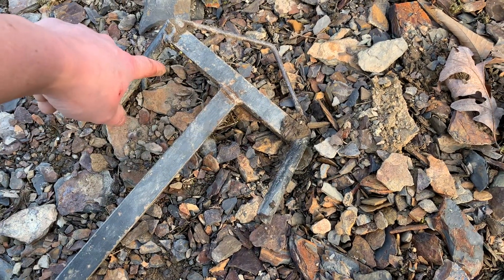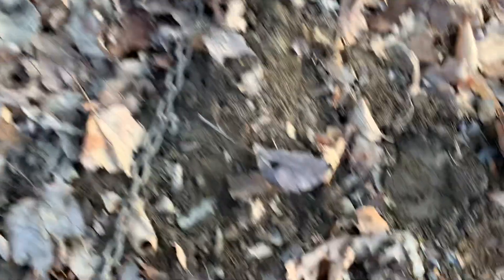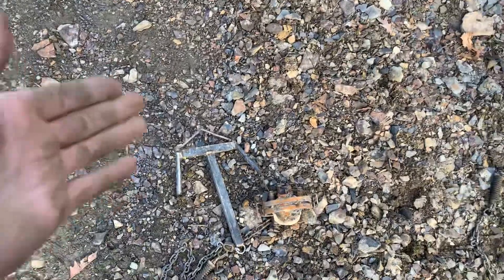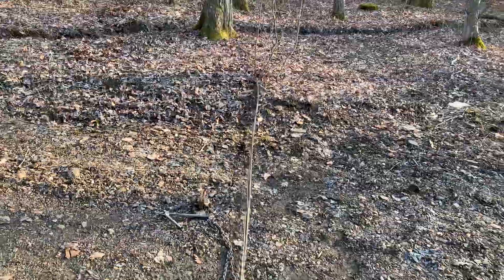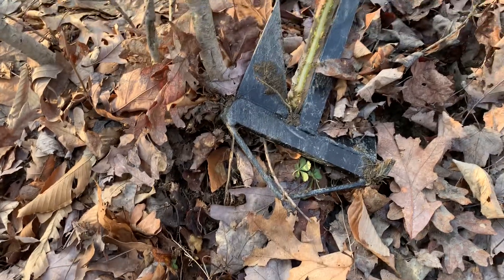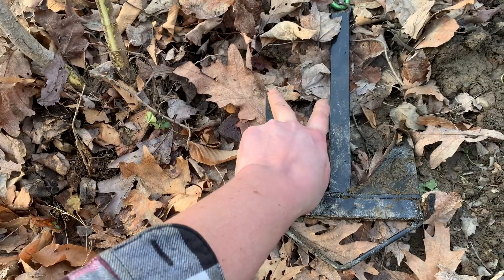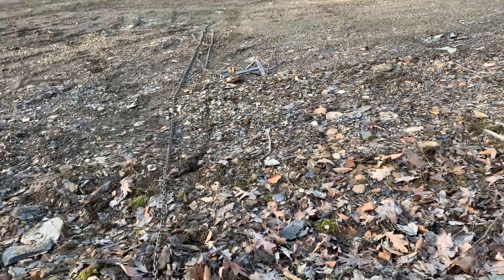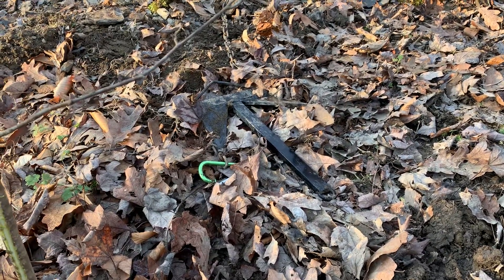My favorite type of drag and a example of why.